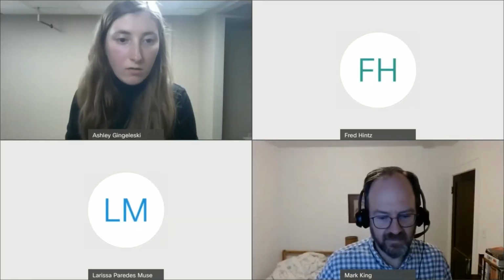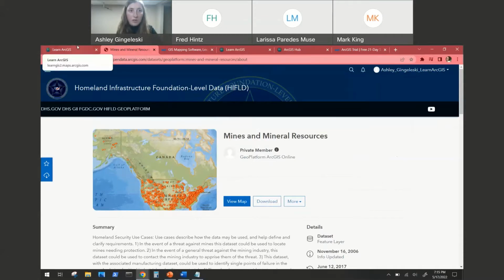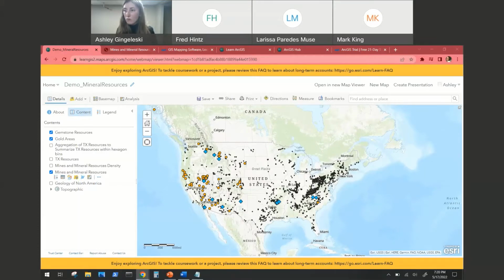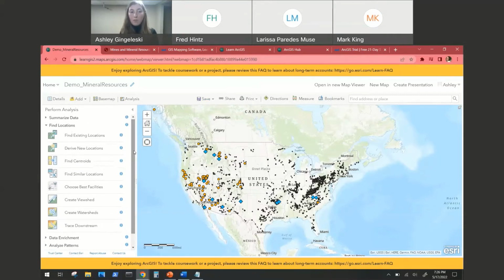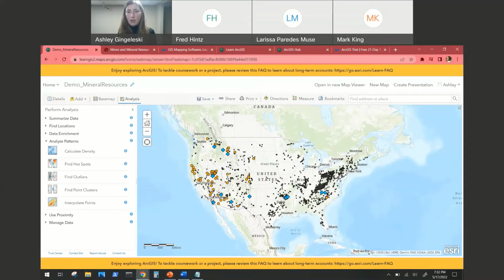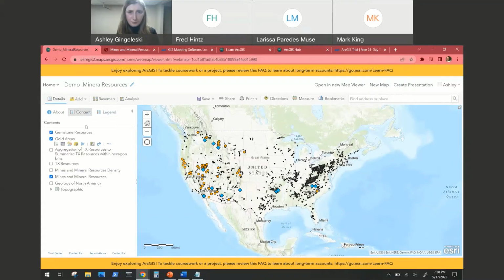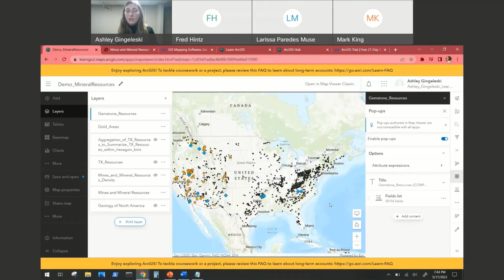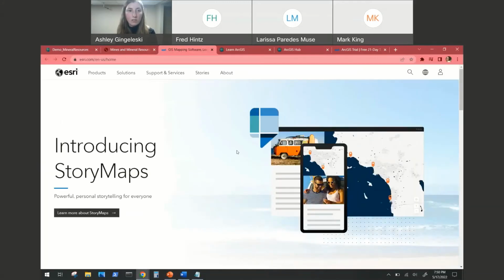Data Tool Demo: ArcGIS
In this demo session, we look at ArcOnline to explore how ArcGIS can be used for geospatial data. This covers some of the basic functions of the cloud-based platform.

Please note: Salt City Data Community is not affiliated with this software, we simply wanted to show it as an option of one of the many data tools on the market.